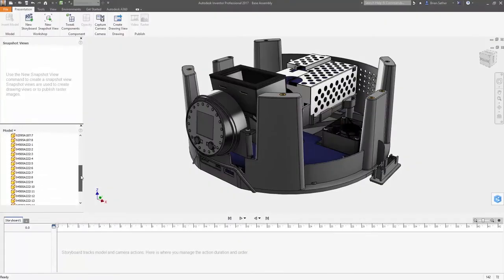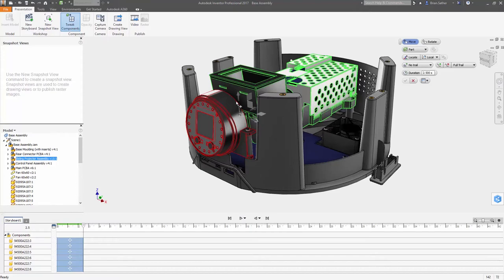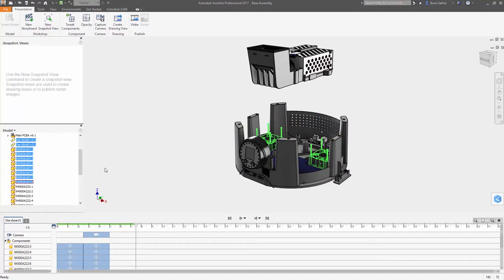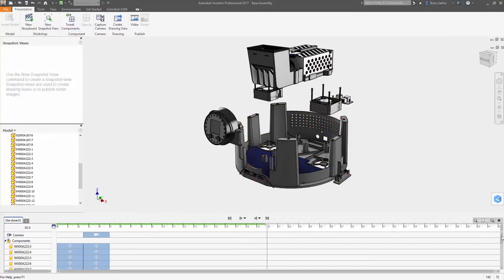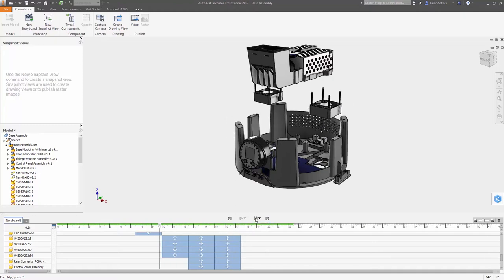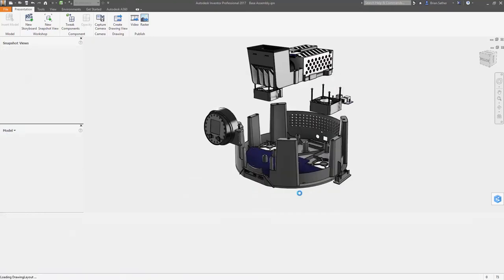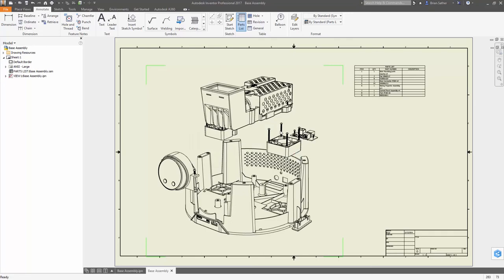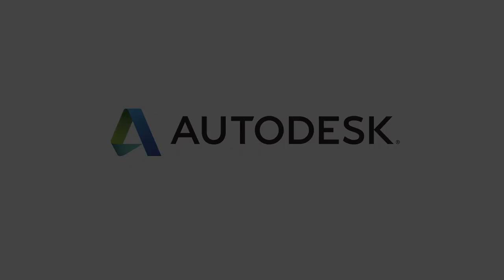What’s New in Inventor 2017 – Presentations EN